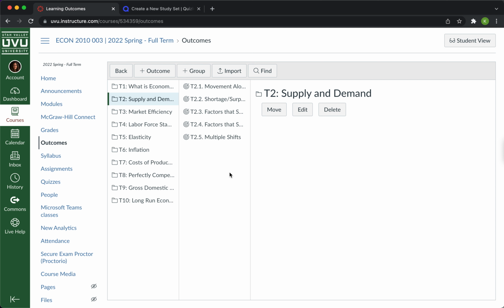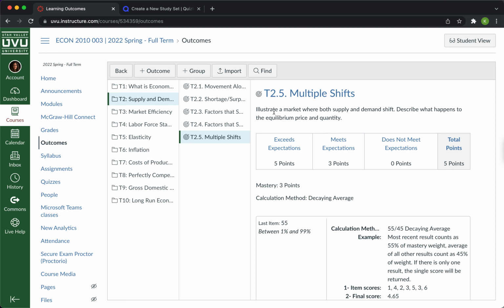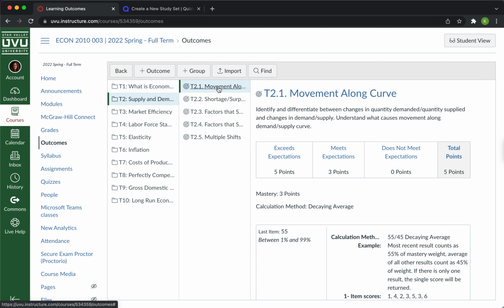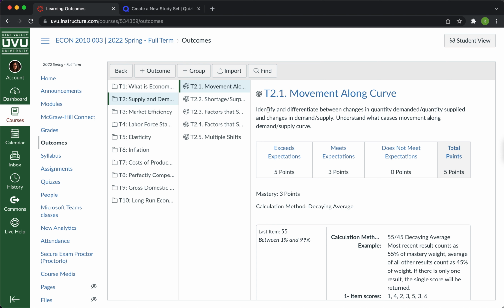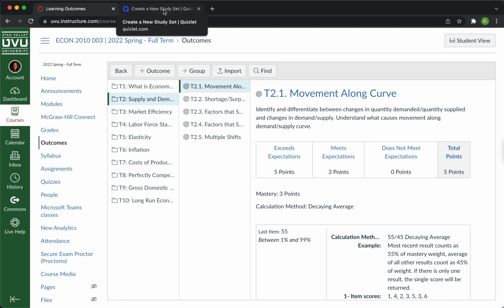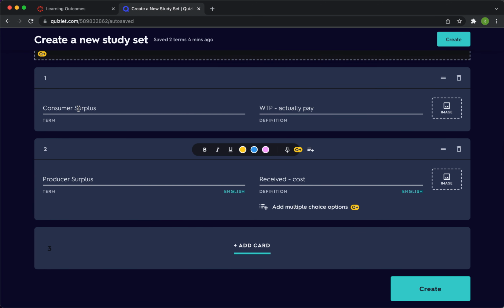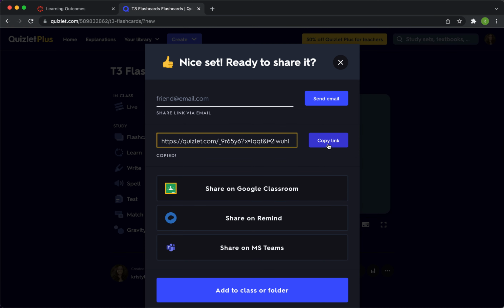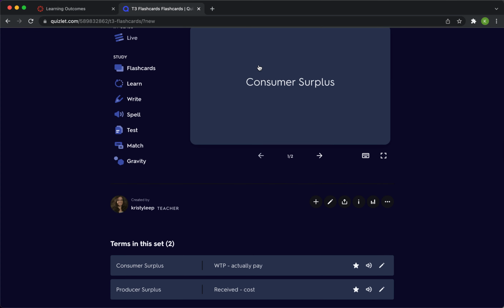Flashcards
Details on creating flashcards for make up points.